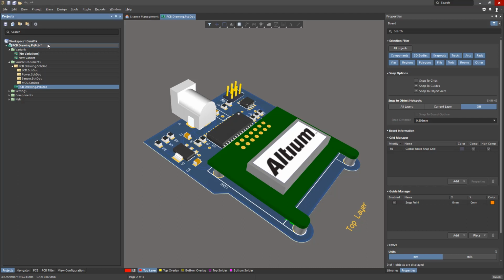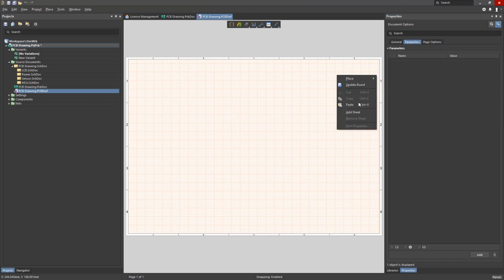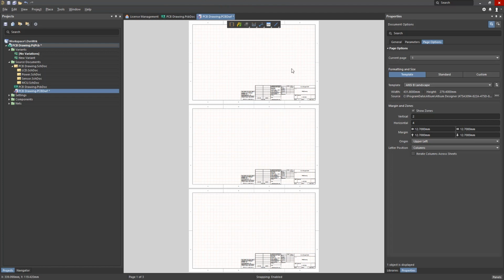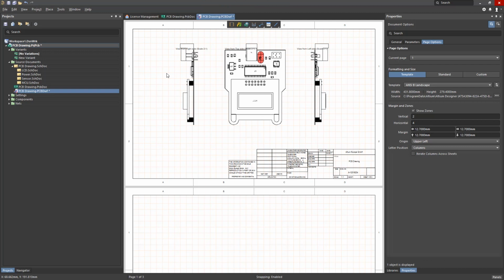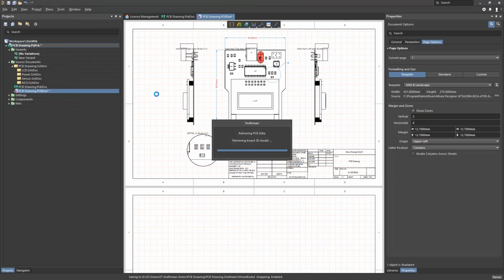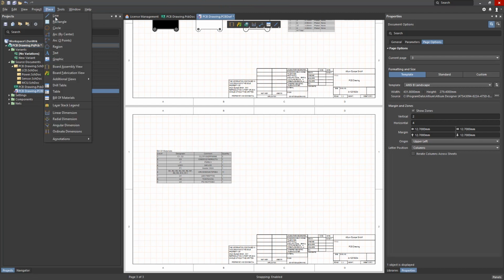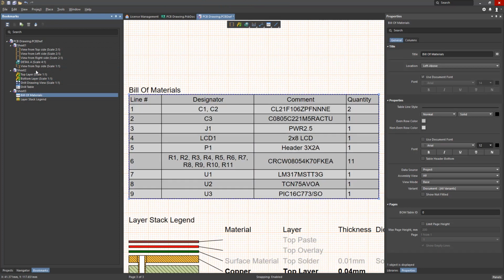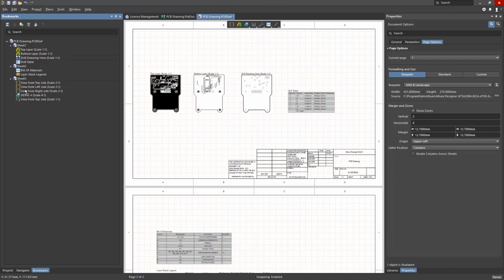Output Environment: Draftsman